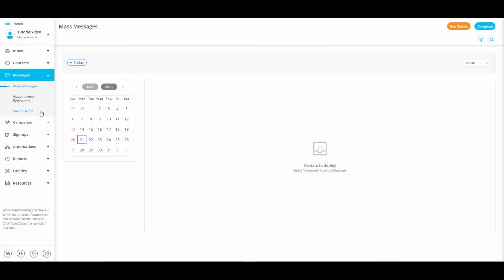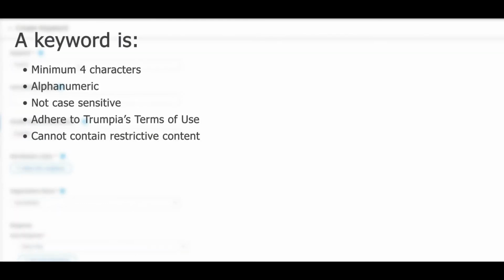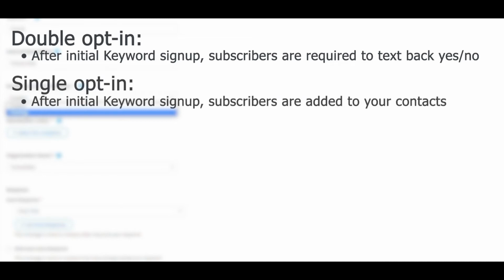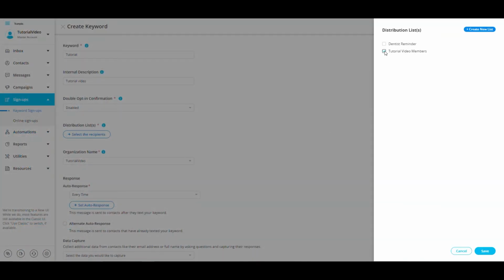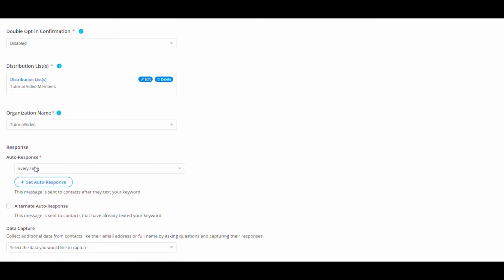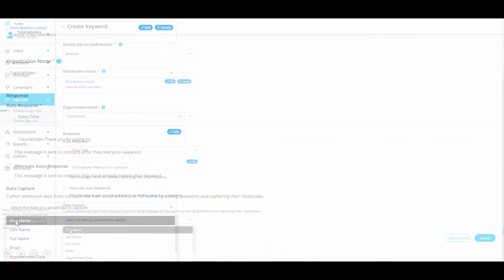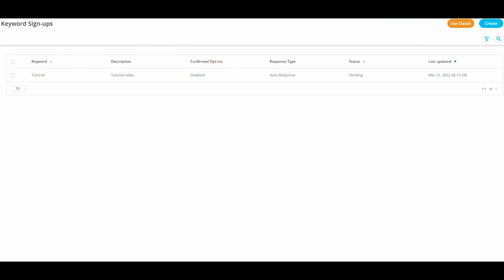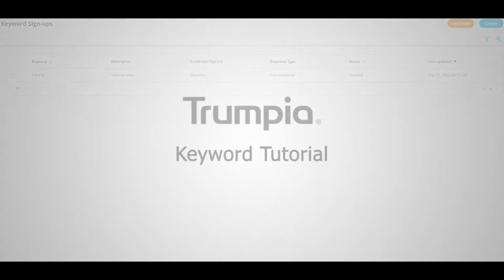Trumpia - Text Keyword Tutorial | SMS Marketing Platform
This video will help you set up and create a Text Keyword using Trumpia's new responsive user interface.

00:00 - What is a text keyword?
00:12 - How to create a text keyword on Trumpia
00:34 - Text keywords characteristics & terms of use
00:45 - Opt-in methods - Double & Single Opt-ins
01:14 - Adding subscribers to distribution lists
02:00 - How to capture data from new contacts
02:25 -  Updating text keyword's status

TRUMPIA
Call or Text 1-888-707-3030